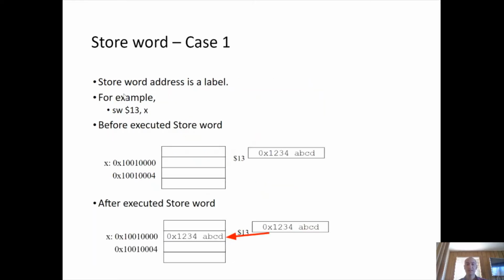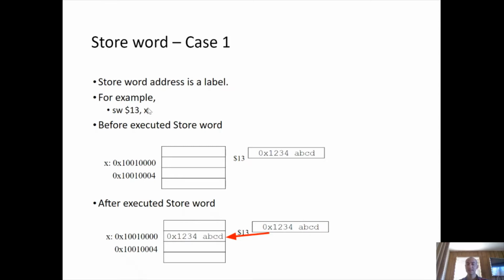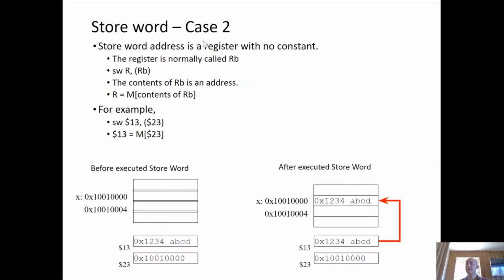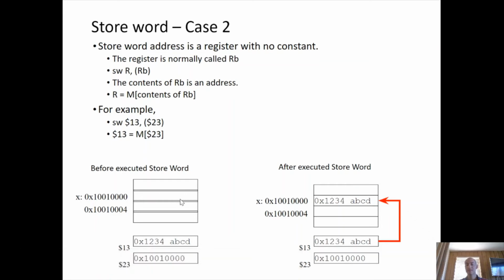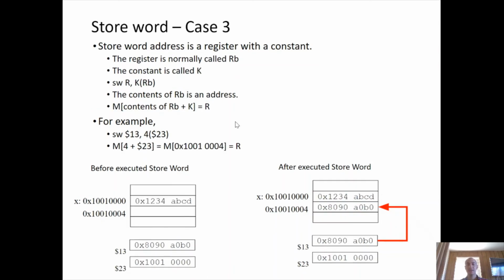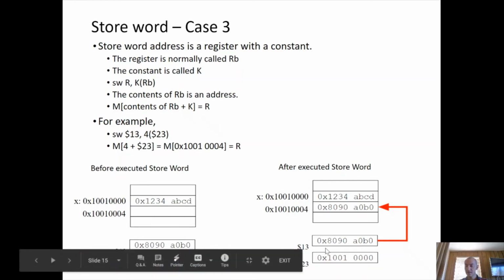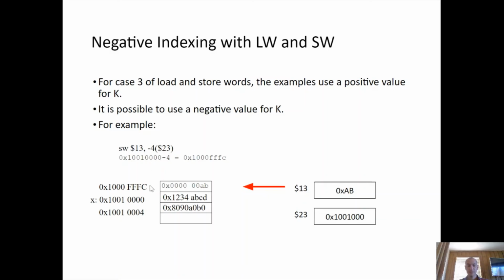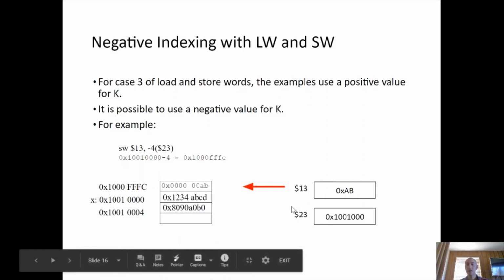Pointers & Arrays 03 Store Word